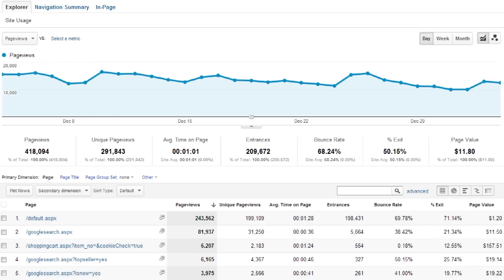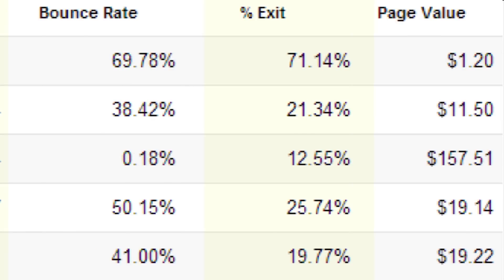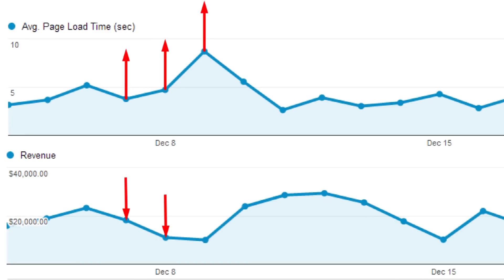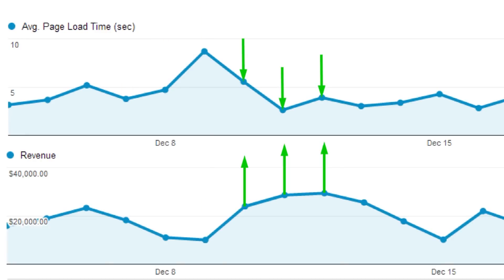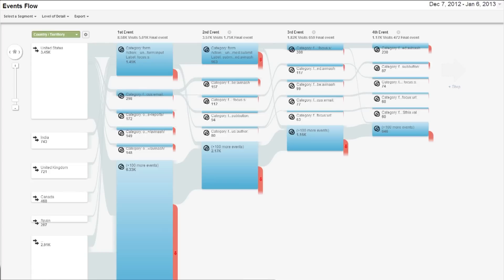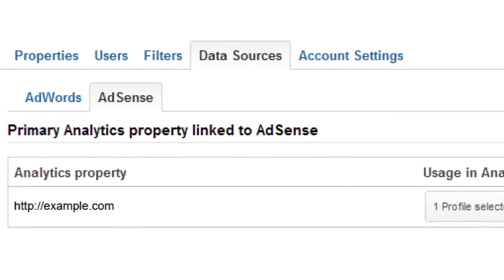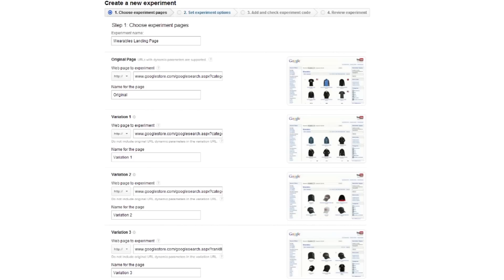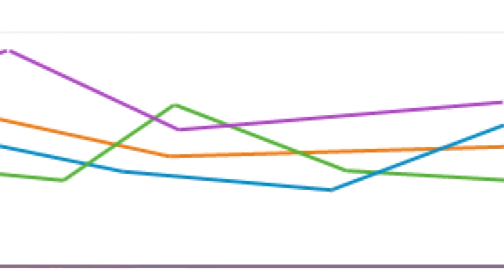Google Analytics Content Reports from Analytics Advocate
Justin Cutroni from Google analytics explains about how we can leverage the content section which is Google analytics to under your website visitors, speed, speed, conversion rates, visitor actions , conversion ratesetc..,